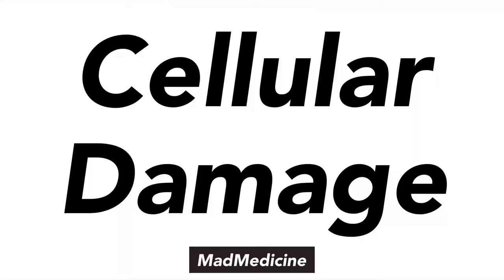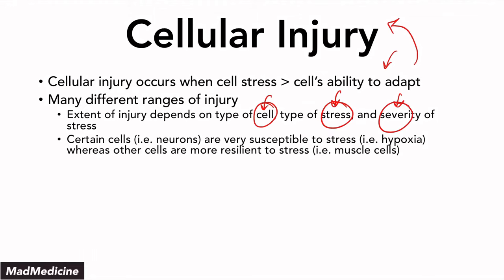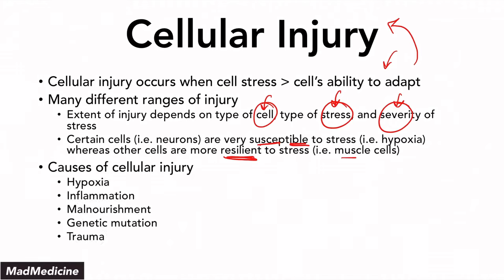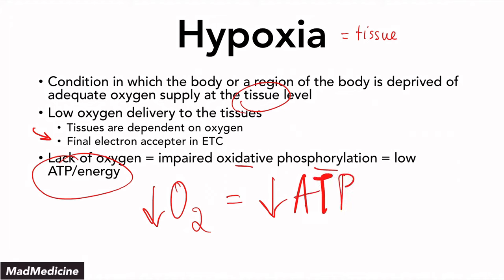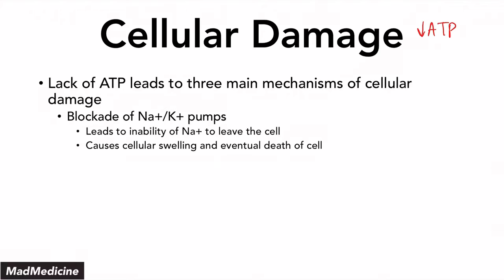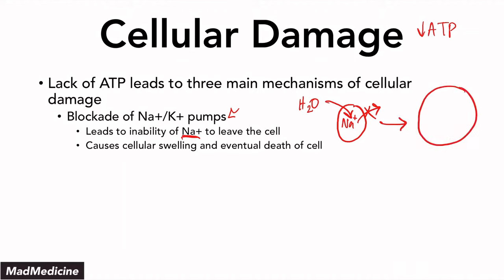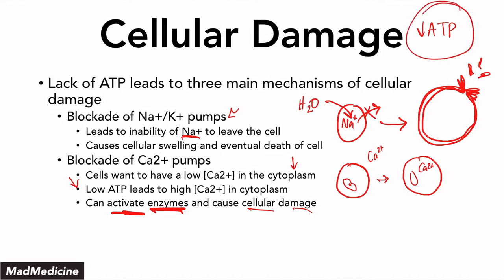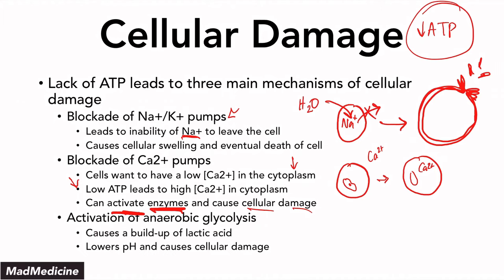Cellular Damage - Basics of Medicine - USMLE Step 1